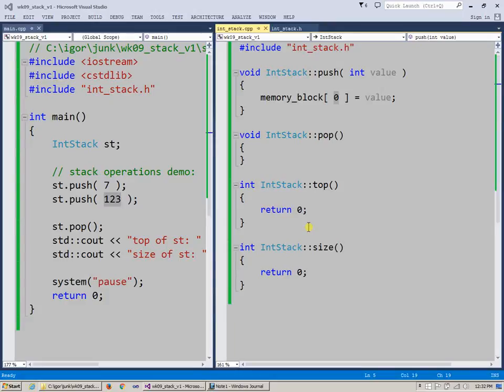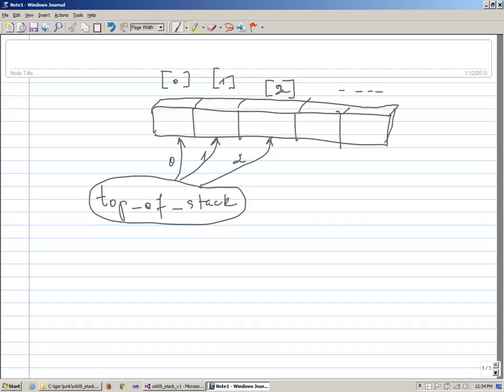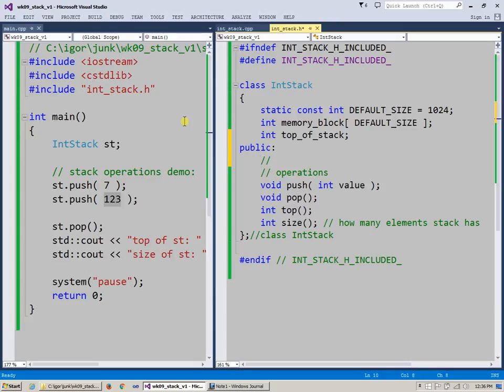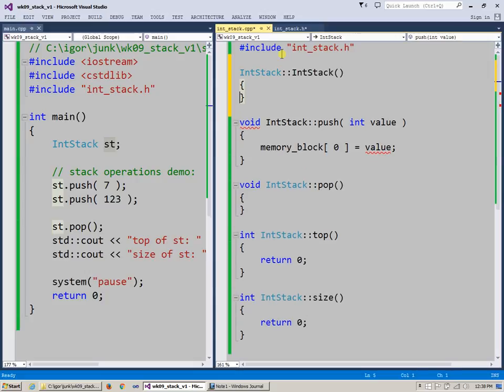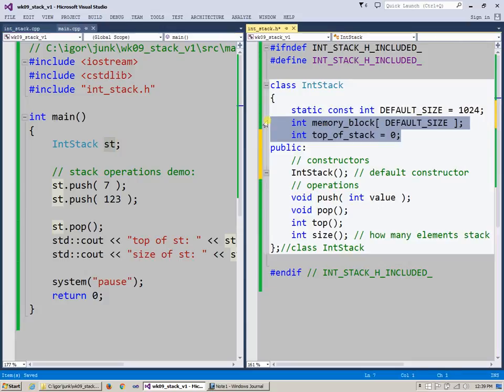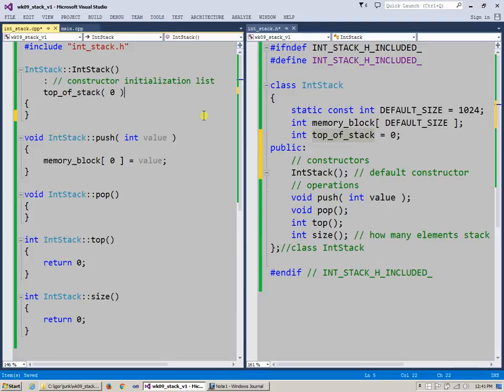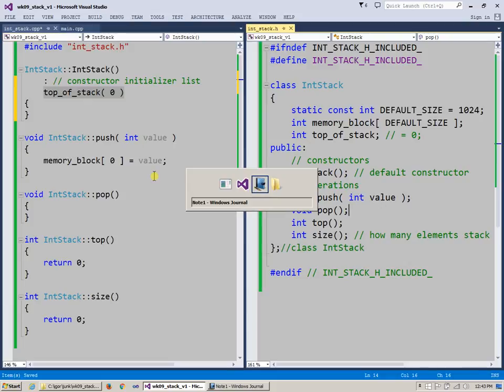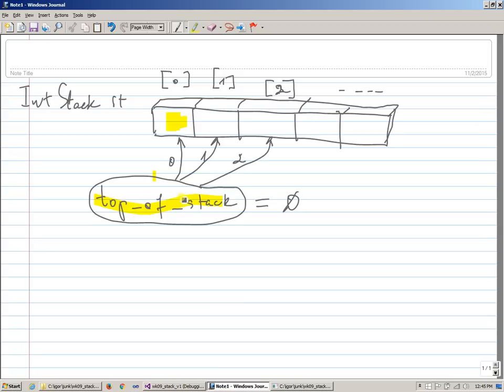Week 08 C++ class stack using int array Part 4